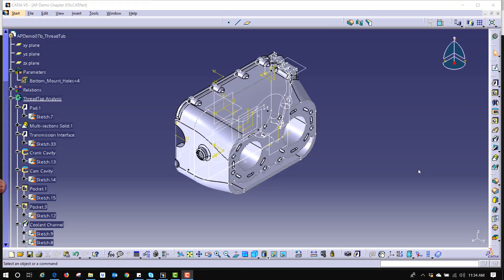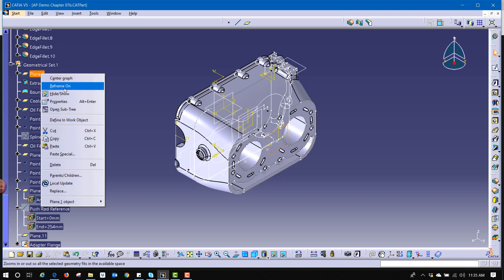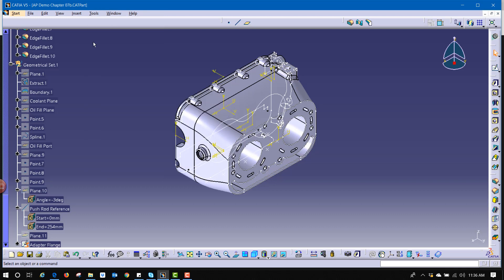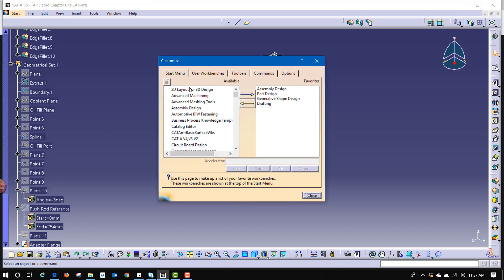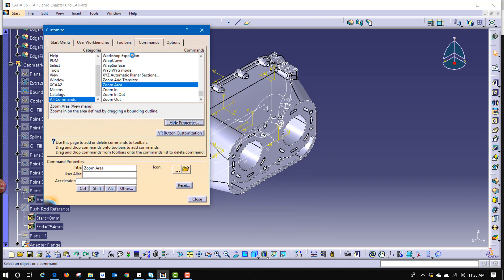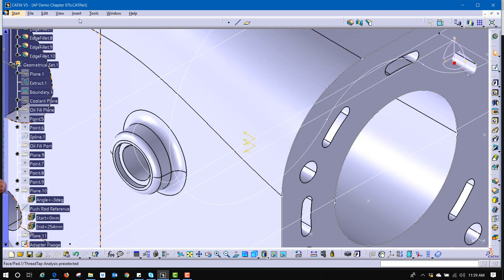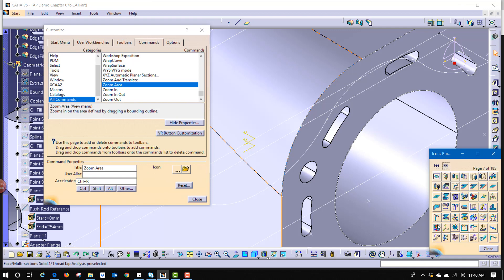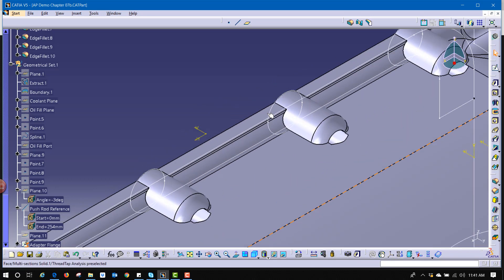Keyboard shortcuts for CATIA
This video shows how to use keyboard shortcuts within CATIA V5.

There are a few ways in which a user is able to use keyboard shortcuts and this video,  we show each practice and how it can be best implemented. This video also demonstrates creating custom shortcuts how to navigate the built-in shortcuts in CATIA.

This topic is covered in more detail in the Rand 3D CATIA V5: Introduction to Modeling class.